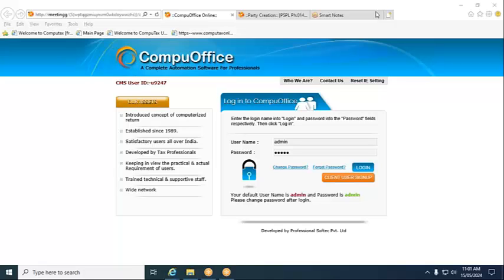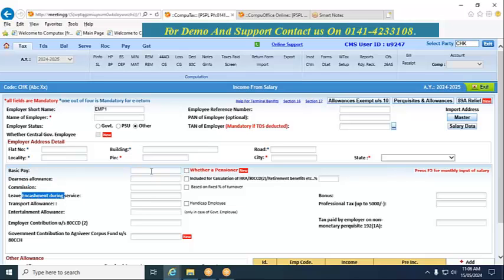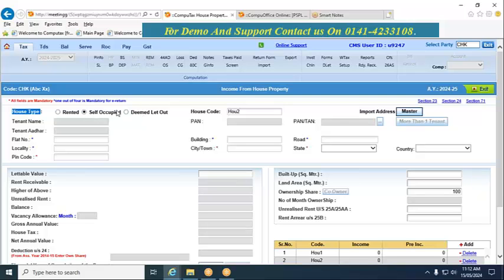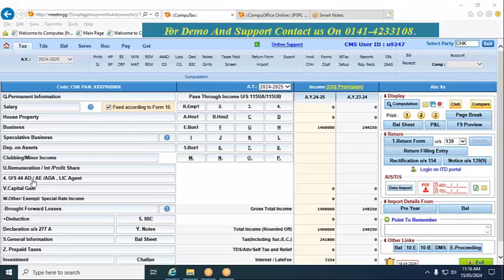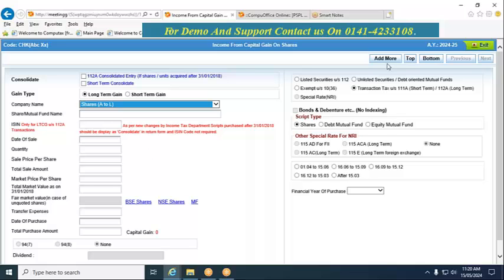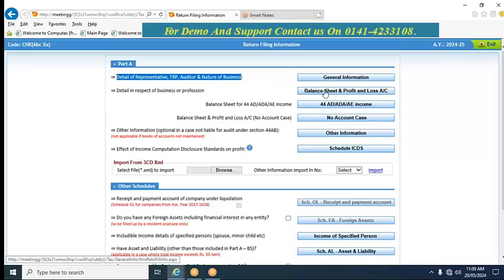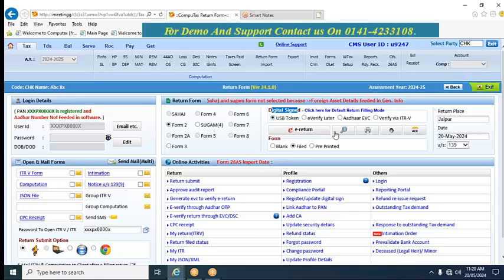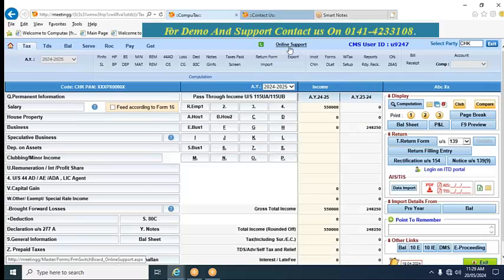CompuTax Software Demo In English (Full)